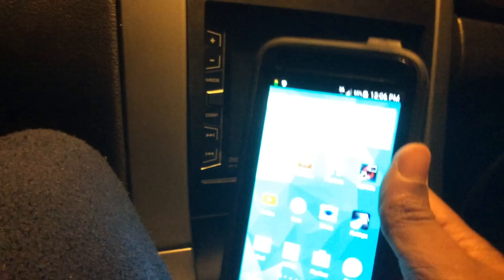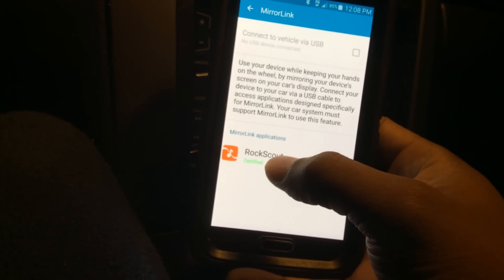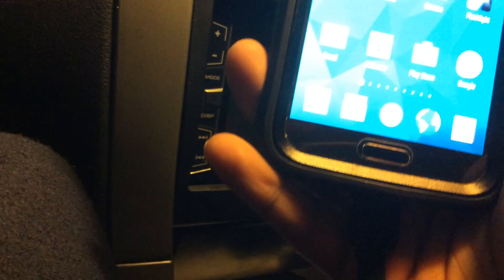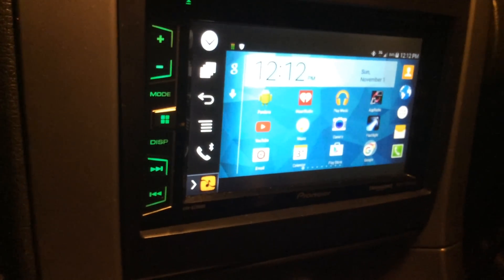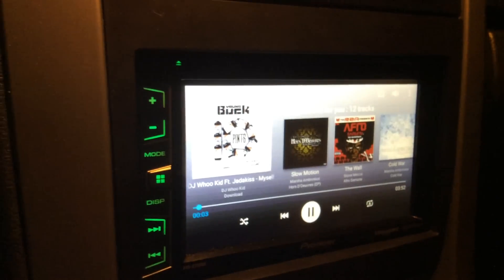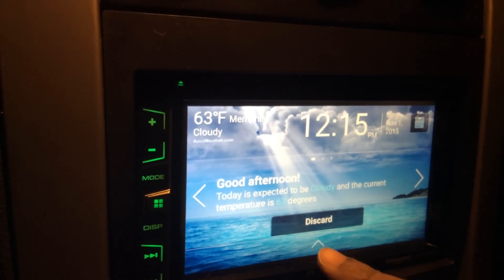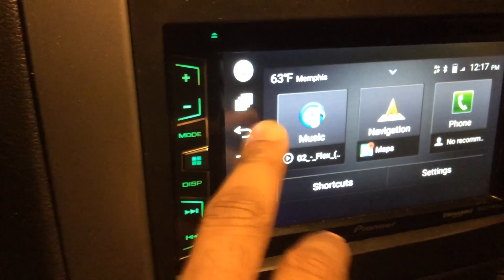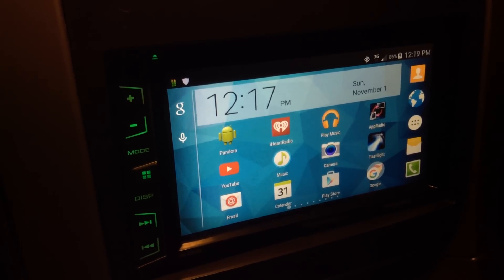Full Mirrorlink (Non Rooted Galaxy S5)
Radio - Pioneer AVH-X2700BS

First instruction vid, sorry about the quality.
Things Needed
1. Samsung Galaxy S5 or S6
2. Samsung Mirrorlink 1.1 (galaxy app store)
3. Rock scout or miRoamer (google play store)
4. E-brake bypass
5. Screen Launcher (Apex, Nova...etc Google Play

Note - Pioneer has recently released some newer models of their 2015 units and they DO NOT SUPPORT mirrorlink so make sure you get one of the units that still support mirrorlink.  If you are not sure which units support mirrorlink then go to pioneerelecteonics.com and check out their line up.